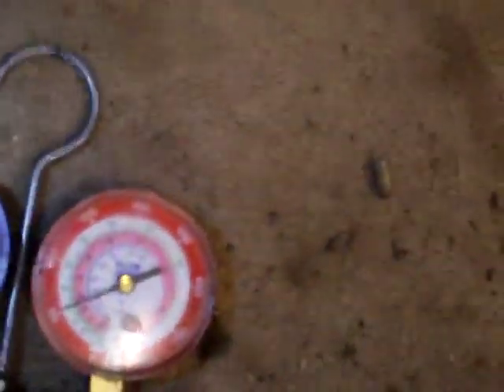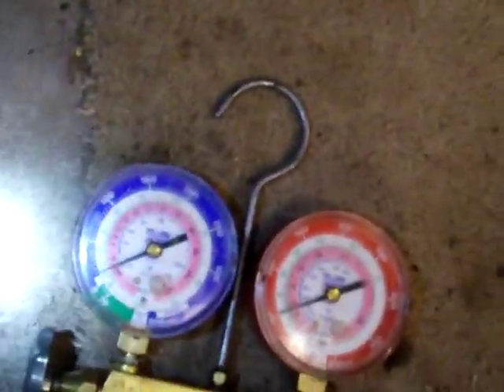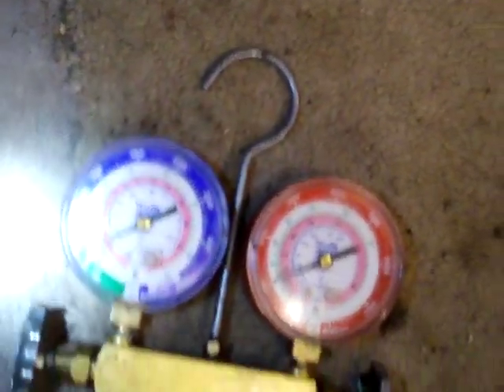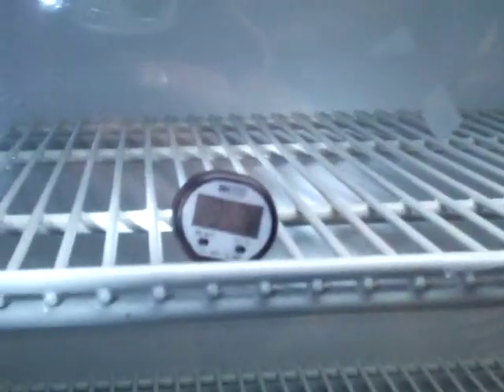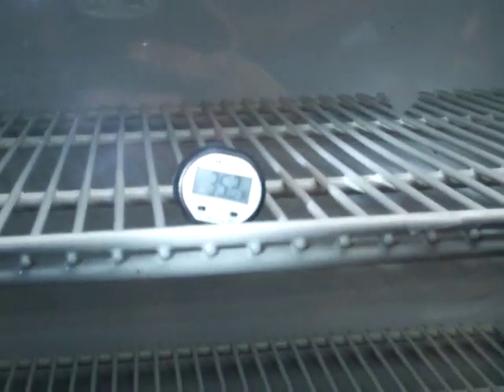True reach in cooler. Compressor and condenser fan motor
Checking charge and thermostat setting on GDM-10.